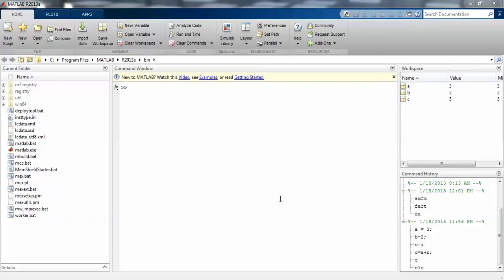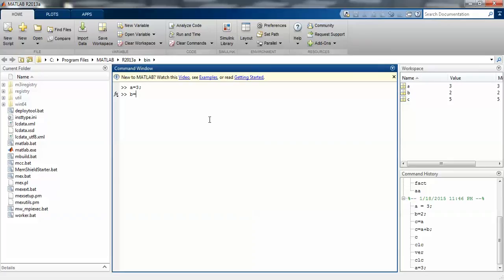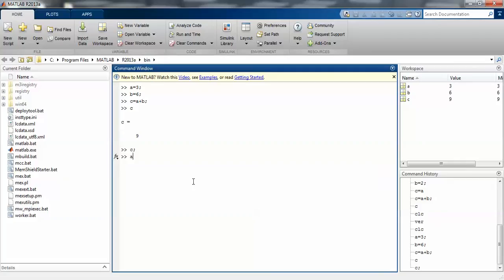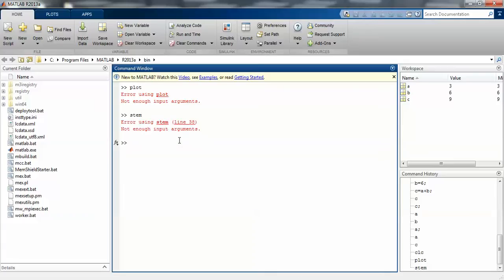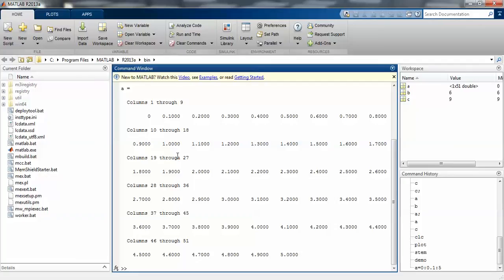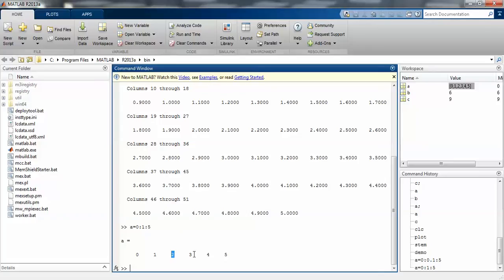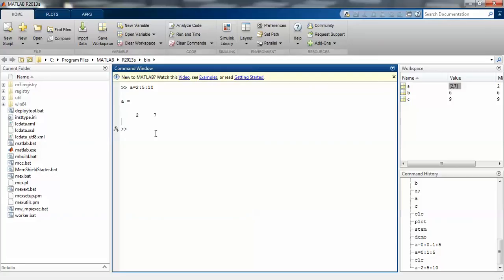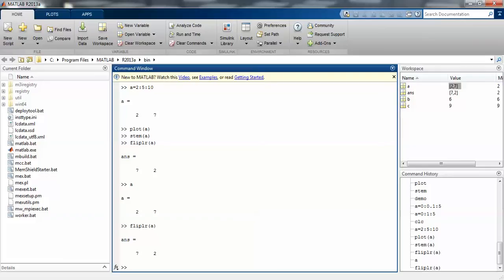MATLAB Tutorial - 03: How to use Command Window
MATLAB Software have 8 windows, in that command window plays key role in all sectors. We must know that How to use command window for programming purpose.

Team Birds Working in Association with Campus Birds and Electronic Fishy blogs to help all Students who are Engineering and Non Engineering Students and Upcoming Aspirants.